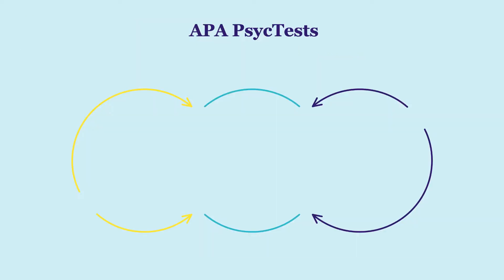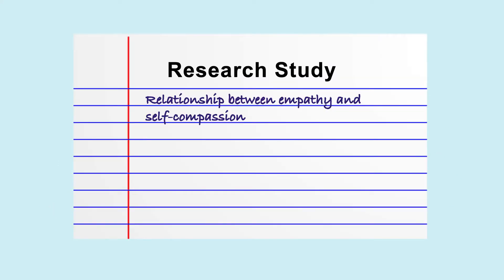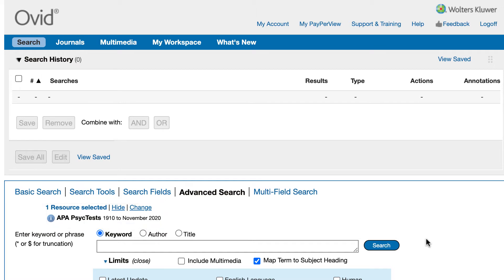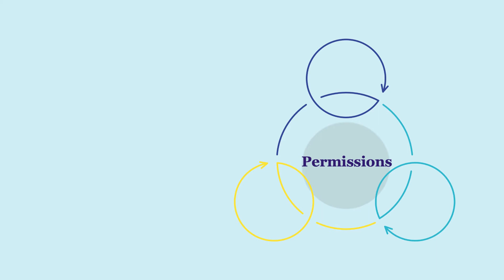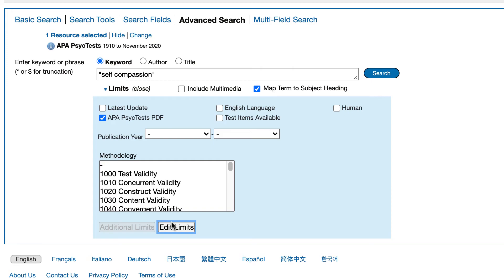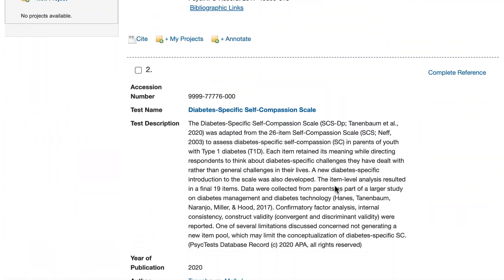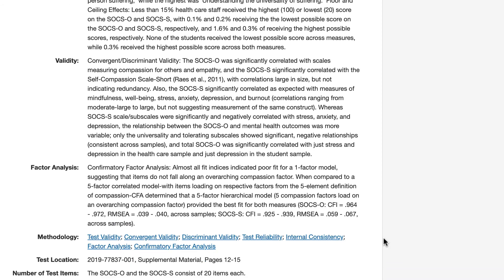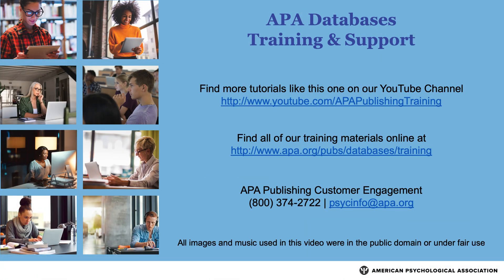Finding Tests in APA PsycTests: Using the Ovid Platform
In this video you’ll learn how to find psychological tests and measures from the APA PsycTests database using the Ovid platform. We’ll also discuss getting permission to use a test and how to find more information about a specific test.

By the end of this video you should be able to:
● Find tests or measures on a specific topic using APA PsycTests
● Limit results in APA PsycTests to find actual tests or measures
● Explain the situations in which you need permission to use a test or measure and how to find results in APA PsycTests where permission is granted